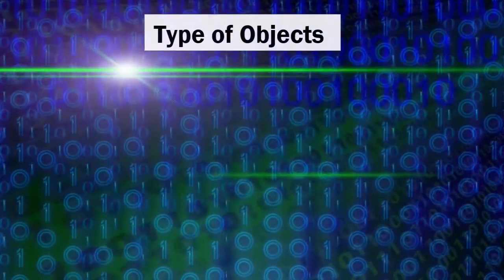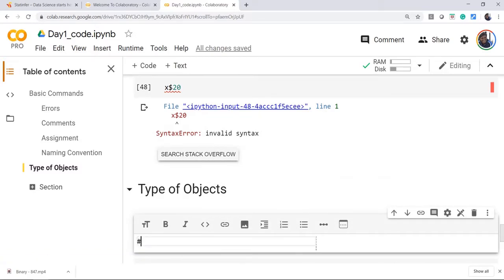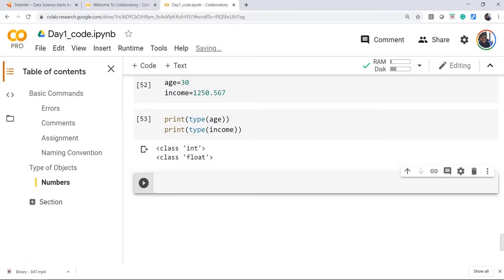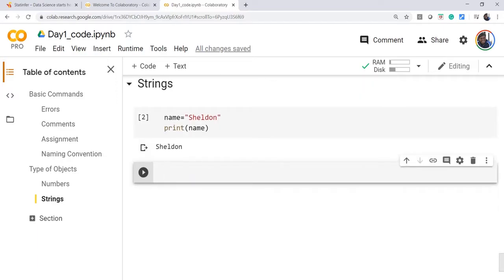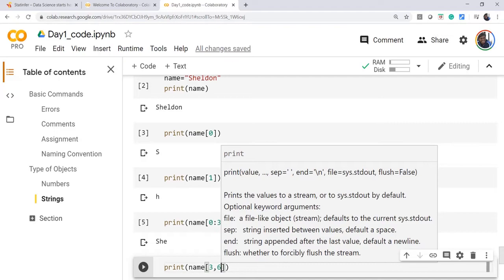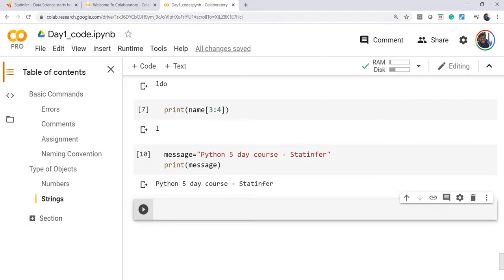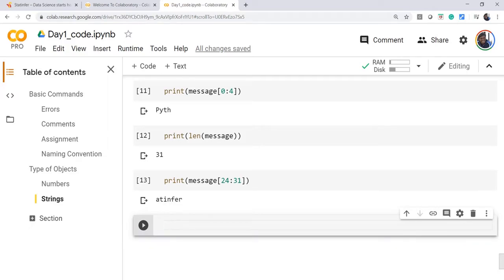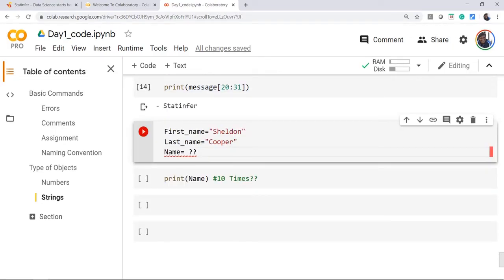Video 6/12 –Object Types (from the Session 1/5 – Python Basics)